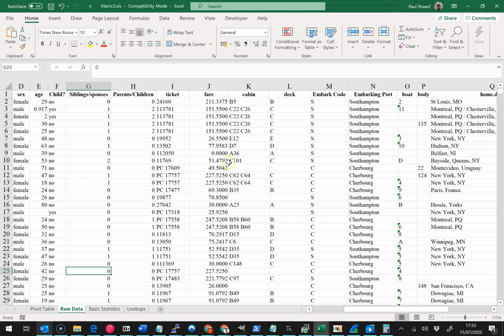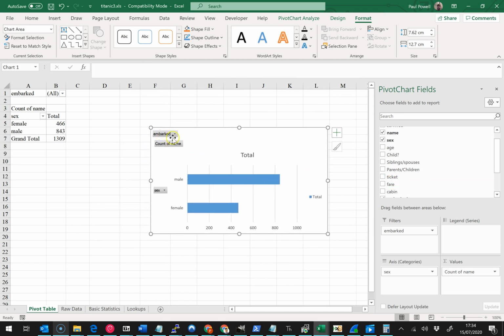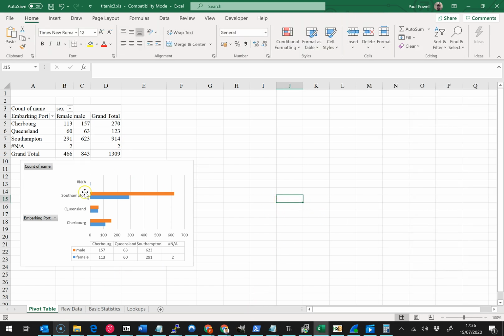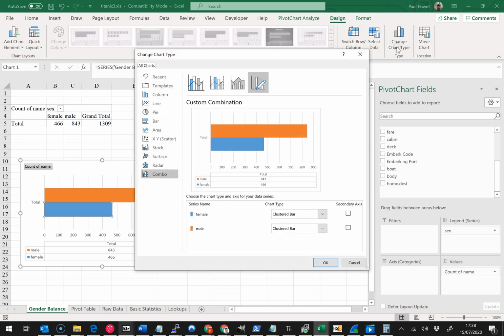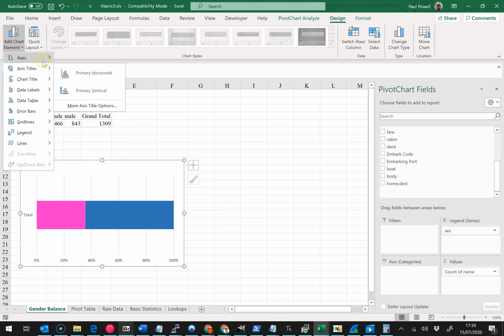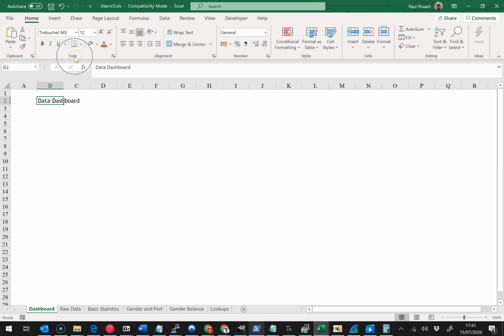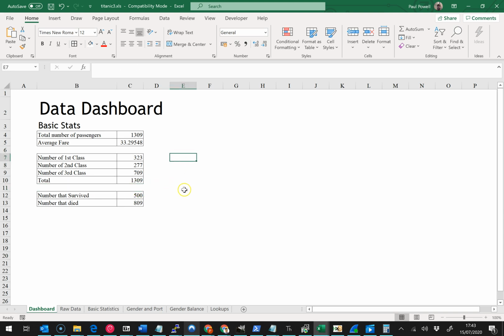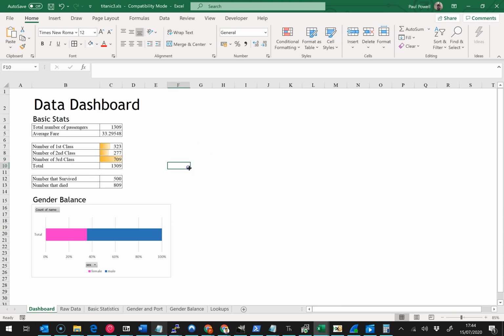Charts and Data Dashboard